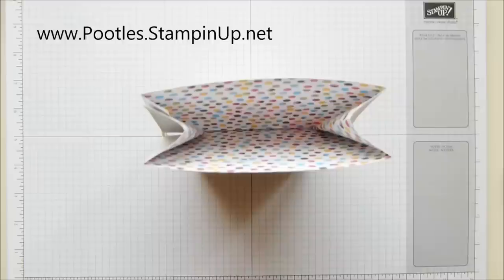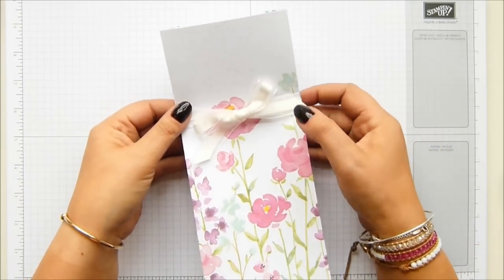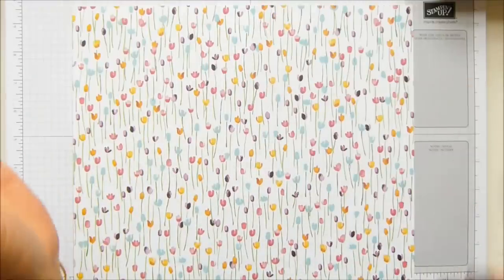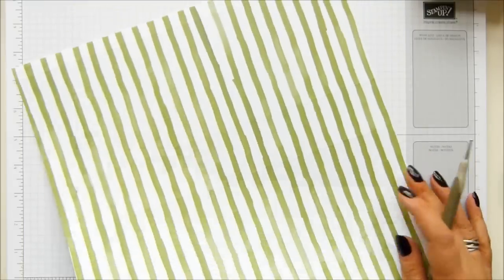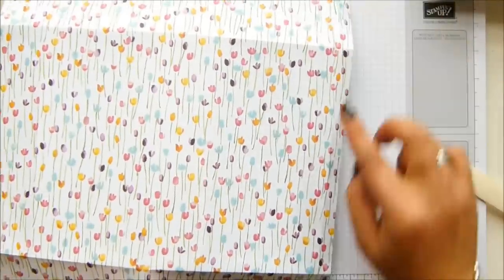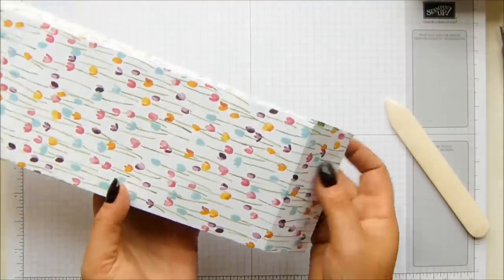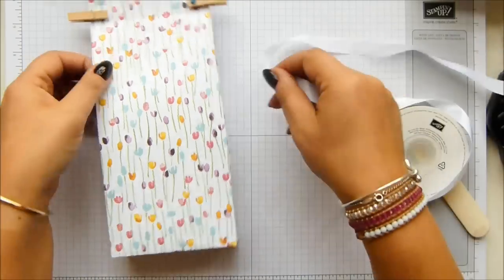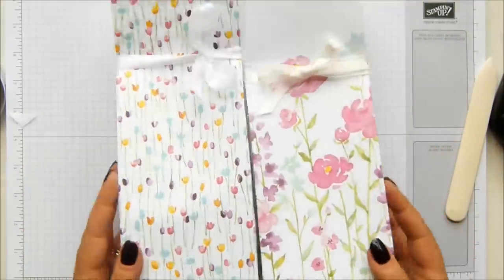Suzette's Painted Blooms Bag Tutorial